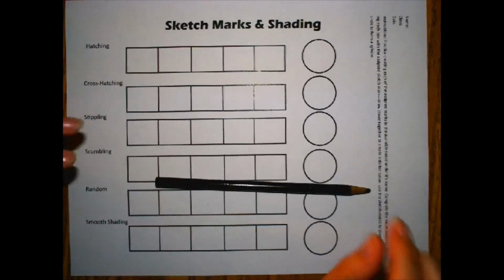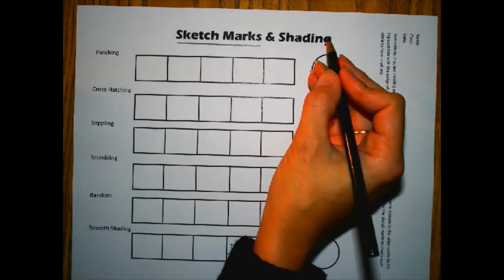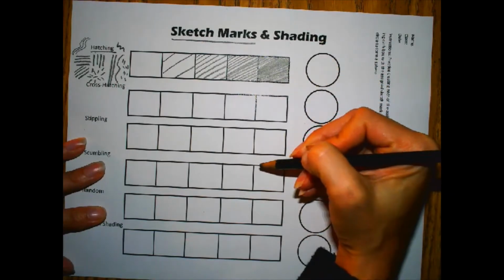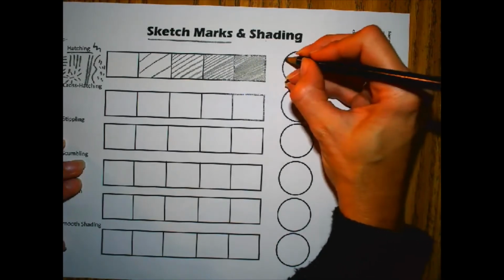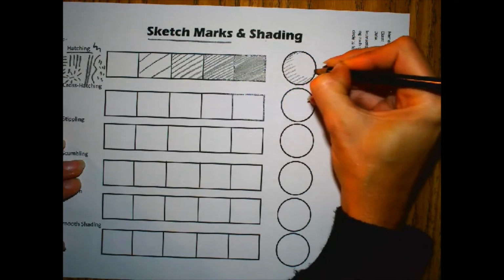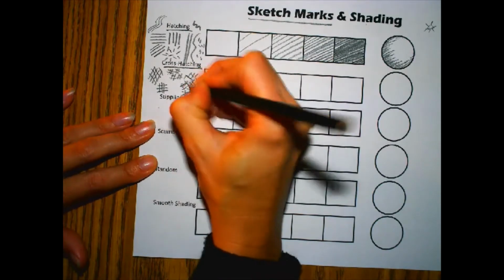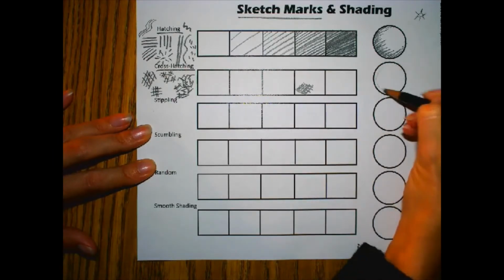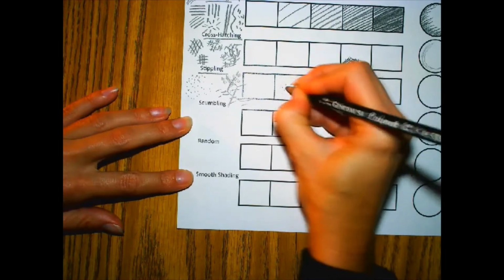Sketch Marks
Sketch marks are marks that when combined together they can create the illusion of texture and value. There are a variety of common sketch mark types including hatches, cross-hatches, stipples, and scumbling. Marks that are farther apart appear lighter in value while those that are closer together appear darker; this effect is called "optical mixing."